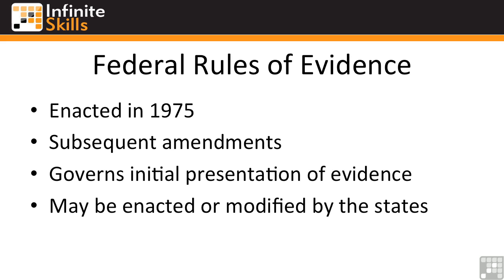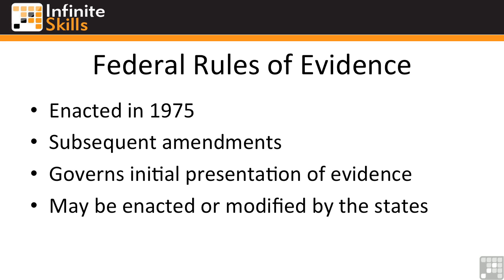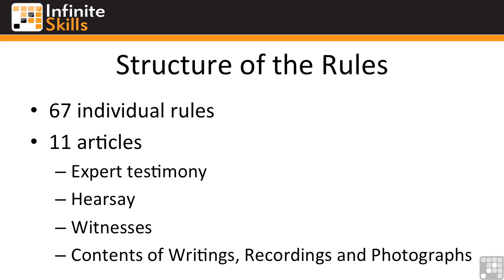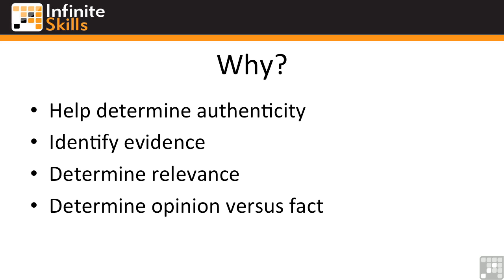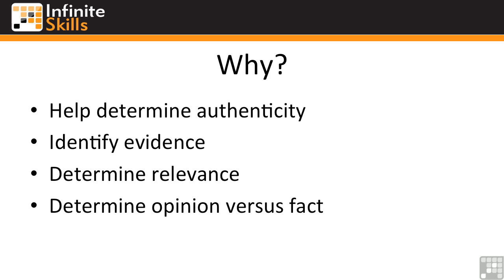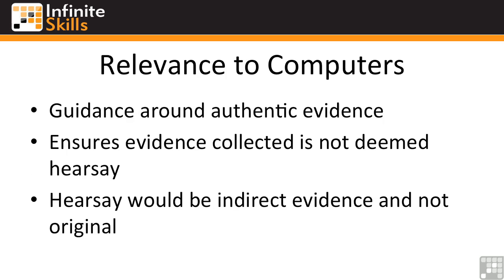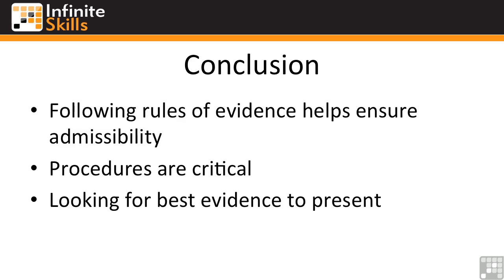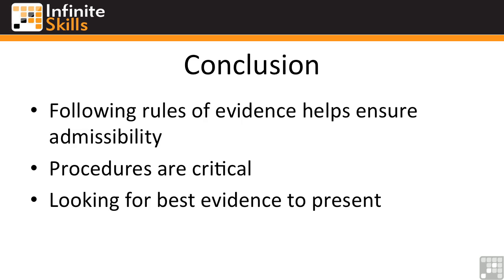0208 Rules Of Evidence